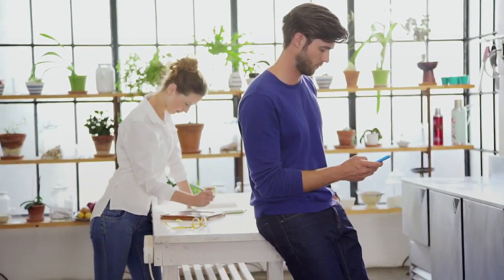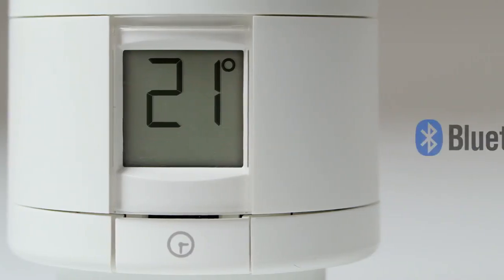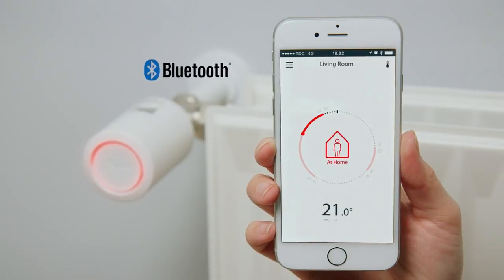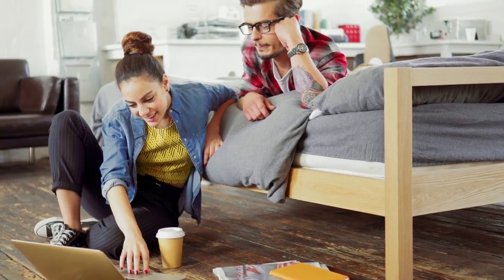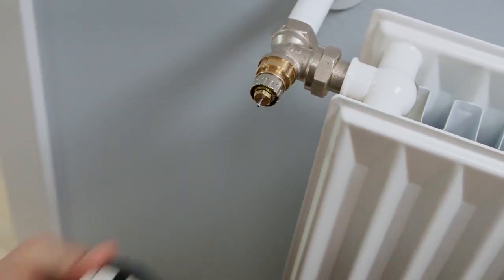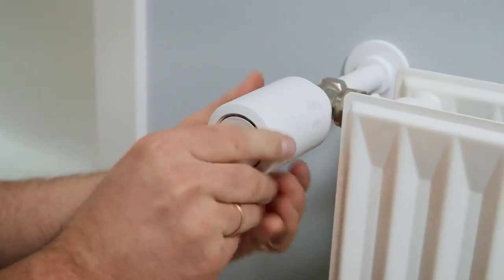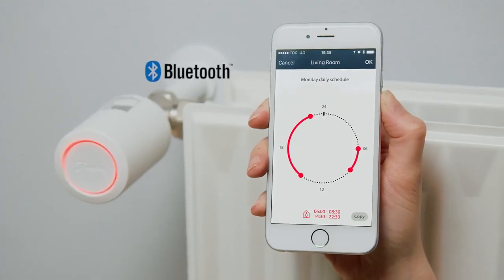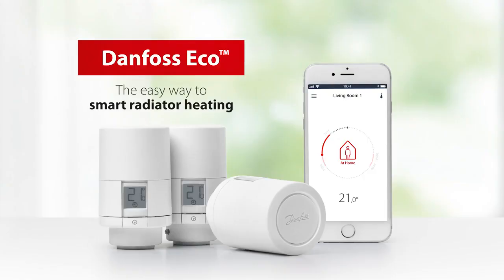Danfoss Eco the smart radiator thermostat with Bluetooth technology